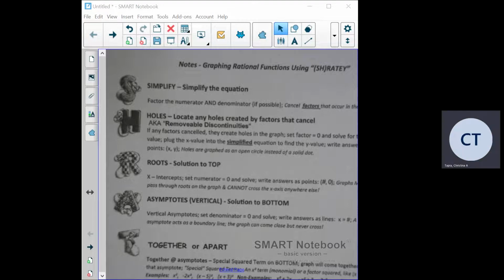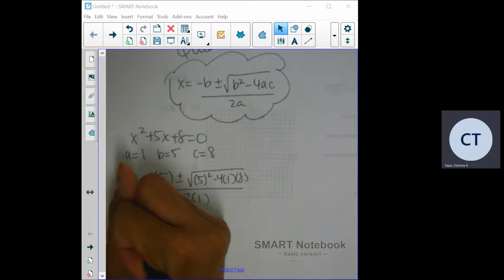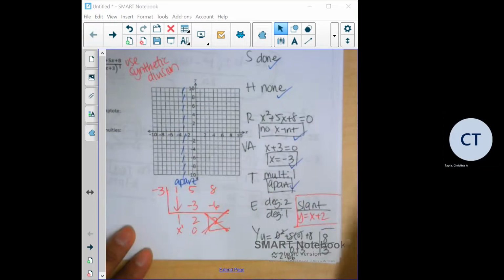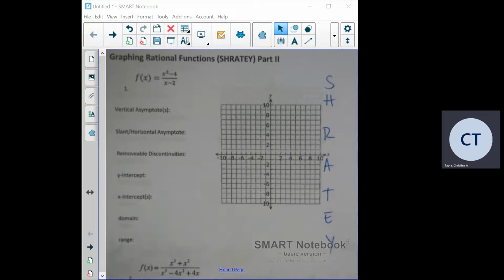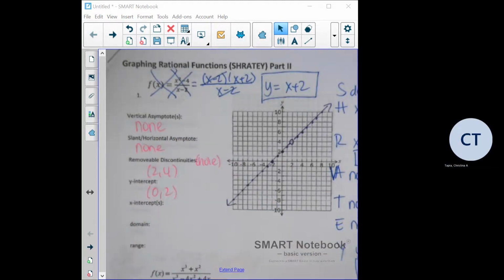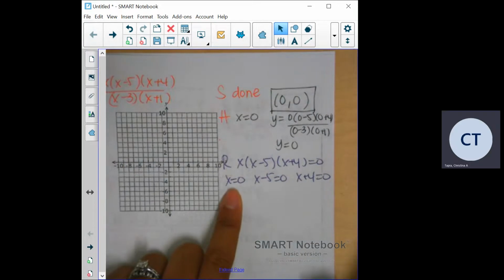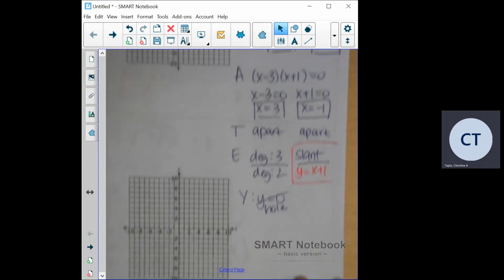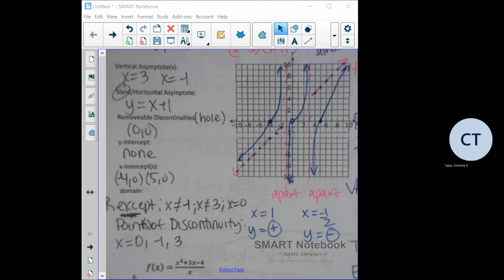2.1 Precalculus Graphing Rational Functions Part 2 (SHRATEY)